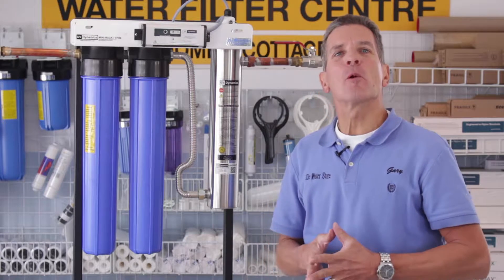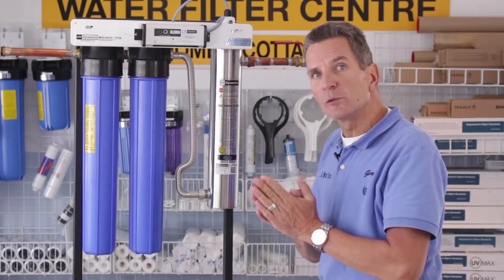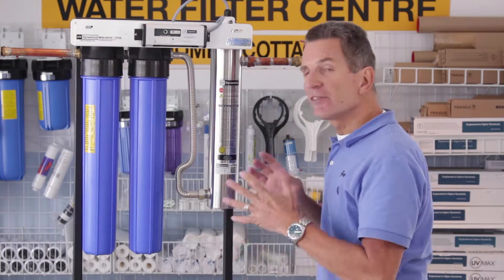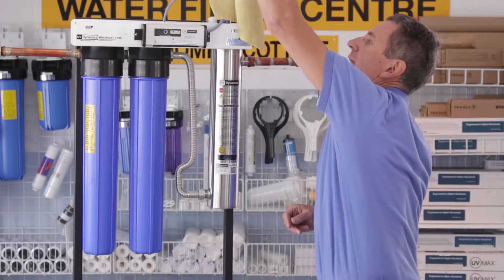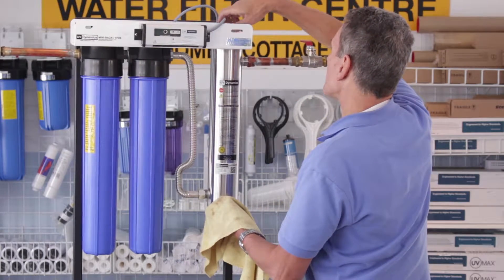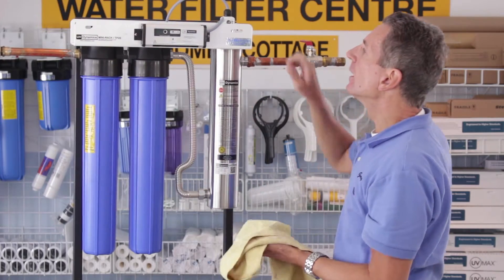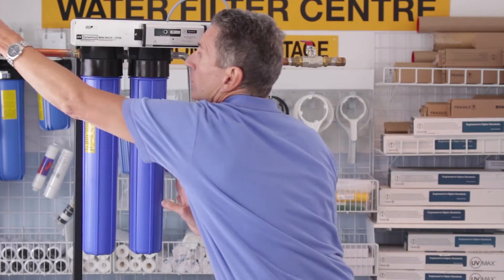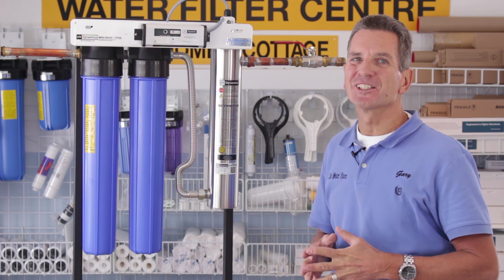How to REPLACE LAMP and SERVICE HuM SAFE WATER 10 Water Filter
How to Replace Bulb and Service UV Dynamics Mini Rack Water Filter
Note: Do not touch the lamp or the quartz sleeve with your fingers. Handle by ends only or wear soft gloves.
1.  Unplug the system from the electrical outlet and turn off all water supplies to the unit.
2.  Carefully remove the lamp connector from the sleeve gland nut assembly to expose just the top of the lamp. While holding the lamp base firmly, remove the lamp power connector. Caution: lamp base can be very hot – be careful not to drop lamp into quartz sleeve as it is easily broken.
3.  Carefully slide the UV lamp out of the quartz sleeve and discard according to local regulations.
4.  Remove the quartz sleeve by loosening the gland nut and carefully extracting it from unit. Caution: The quartz sleeve is fragile and is easily chipped or broken – use care when removing or installing.
5.  Clean the quartz sleeve with a vinegar solution or a readily available scale removal product (Limeaway, CLR etc.)
6.  Re-install the quartz sleeve – replace “O” ring if it appears damaged.
7.  Install new lamp by reversing procedure described in step 2 above.
8.  Slowly open water supply valve and purge air from system – verify that there are no leaks before reconnecting to AC power.
RESETTING THE LAMP CHANGE TIMER
The lamp change reminder timer is reset by disconnecting the UV power source from the AC supply, waiting for at least fifteen seconds and reconnecting to the AC supply with the timer button depressed. The UV power source will emit a solid three-second beep indicating that the reset was successful. It is not possible to reset the lamp change timer unless the timer is in the grace or lamp change alarm mode. If you need to reset the lamp change reminder timer prior to the full one-year time period expiring due to premature lamp failure, there are special instructions included with all replacement lamps describing the necessary procedure.